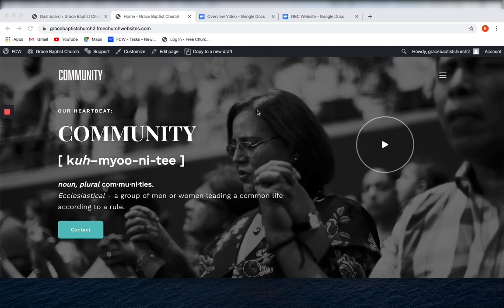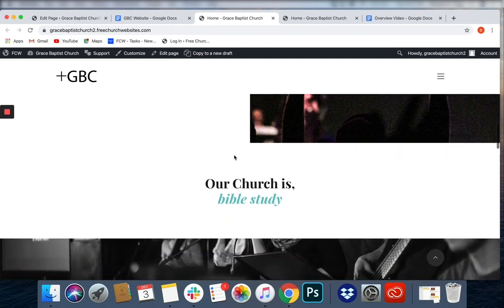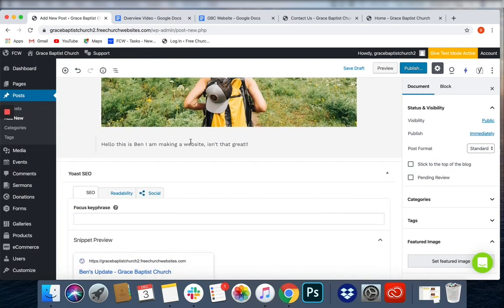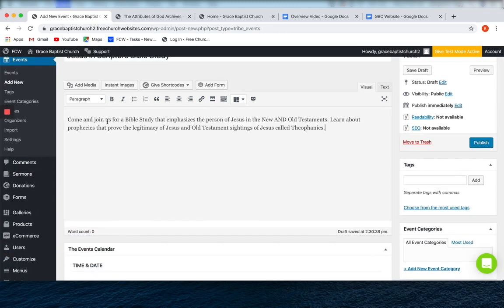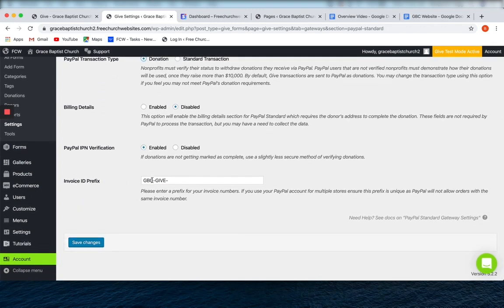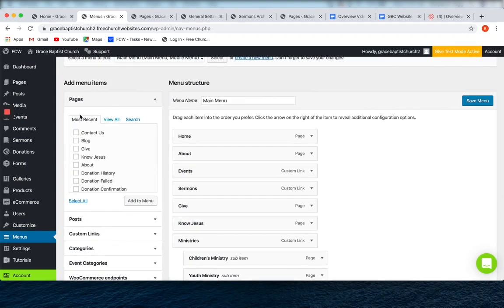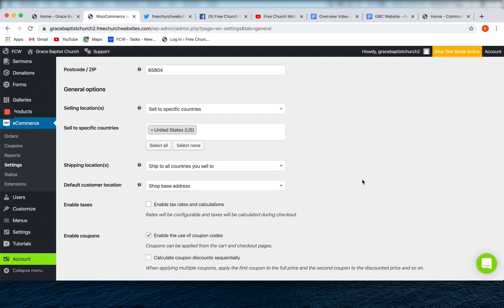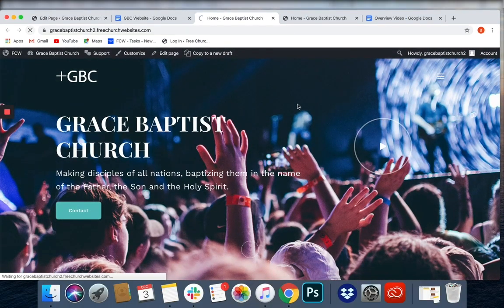General Overview - How to set up with Free Church Websites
This is a very long video that outlines every aspect of getting a website set up on Free Church Websites. This is using the Theme called "Community" and has all the features of the "Thrive" plan, but most of this tutorial will get you going with whatever theme or plan you choose.

Start - 0:05
Settings - 0:55
Customizer - 2:47
Media - 5:03
Pages - 6:16
Posts - 28:06
Sermons - 34:34
Events - 43:17
Forms - 50:24
Comments - 55:05
Give Page - 57:01
Galleries - 1:10:23
Menus - 1:15:06
Tutorials - 1:19:47
Account - 1:20:45
Footer - 1:22:11
eCommerce - 1:29:10

Here is my Home Page Template. You should copy paste this into Microsoft Word or Google Docs and fill in the sections before starting to edit the page.

Church Name :
Tagline :
Mission Statement :
Vision Statement :

Home Page

Header

Subtitle :
Header Word : (Church Name or distinctive characteristic)
Text block :
Video Link for button :

Who we are section

Title :
Text:

Our Vision Section

Title :
Text:

Scrolling Text Section

Statement :

Testimonials

1. Name :
Testimonial :
2. Name :
Testimonial :
3. Name :
Testimonial :

Latest from the Blog Section

Address :
Phone :
Fax :